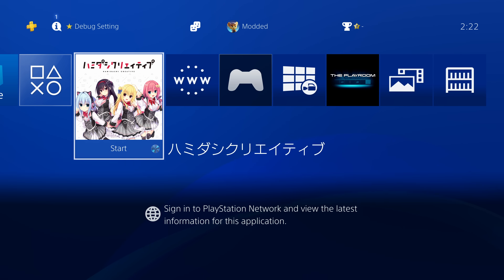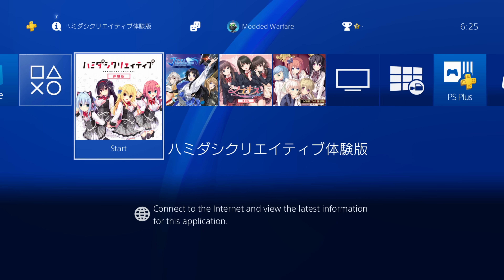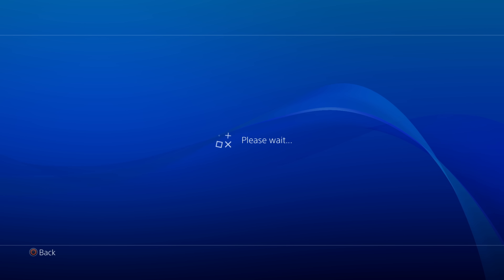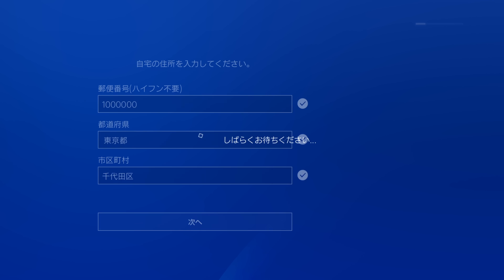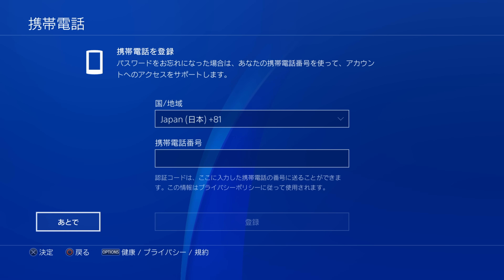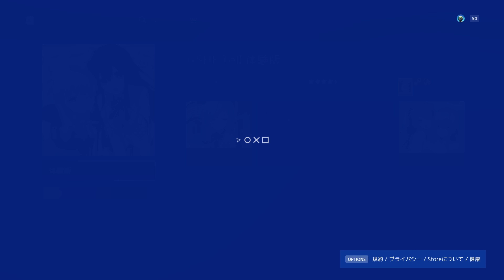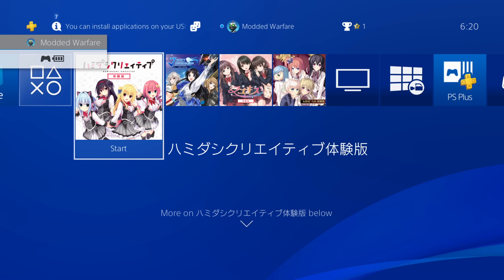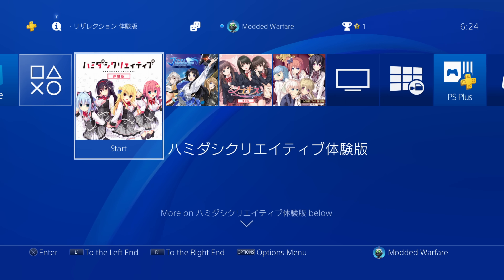Preparing the PS4 & PS5 for Future Jailbreaks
How to setup your PS4 or PS5 so that it's ready to load future Jailbreaks.